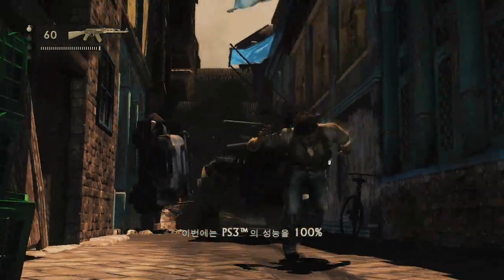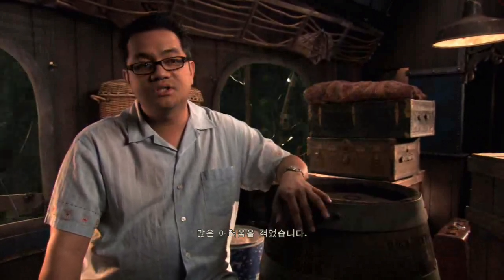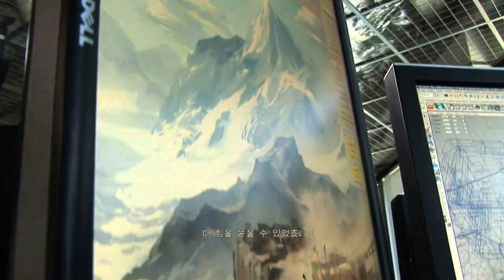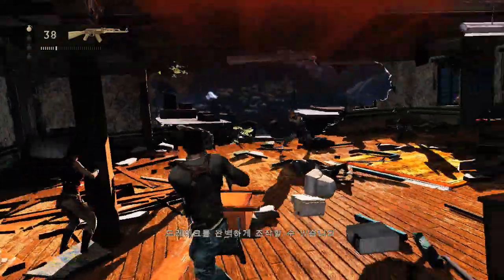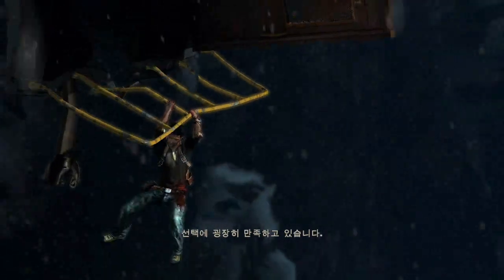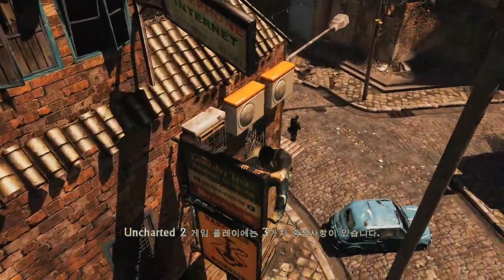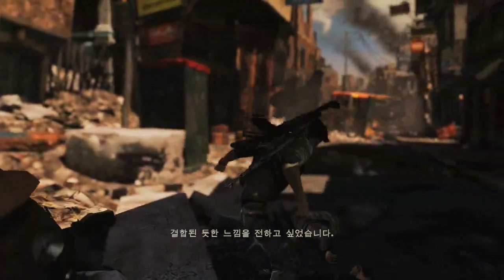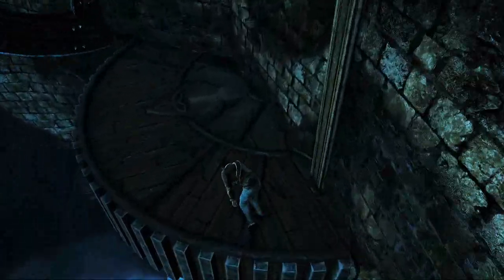언차티드 2 제작과정 동영상 - #1 "기술과 게임 플레이"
0:15 - 기술 및 게임 플레이 / Technology and Gameplay
1:41 - Havok 물리엔진 / Wreaking Havok
2:49 - 능동적 영화형 경험 / Active Cinematic Experience
3:52 - 게임 플레이 / Gameplay
4:50 - 서사적인 액션 / Epic Action